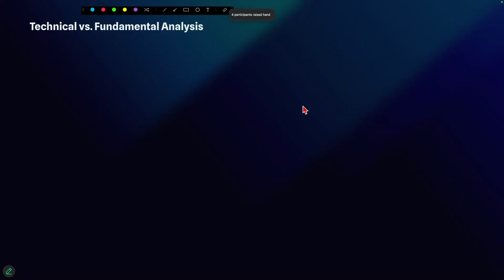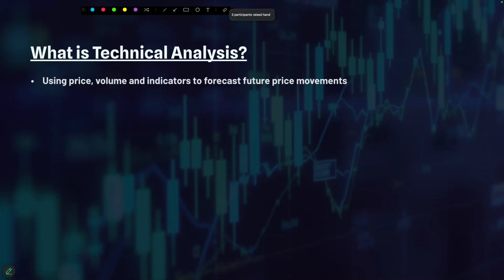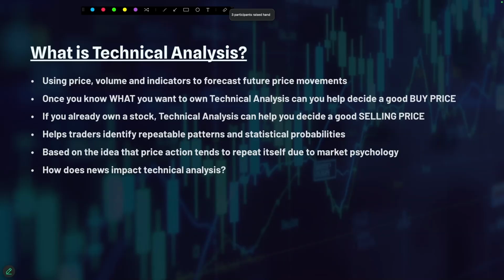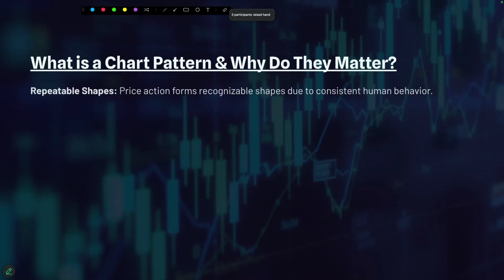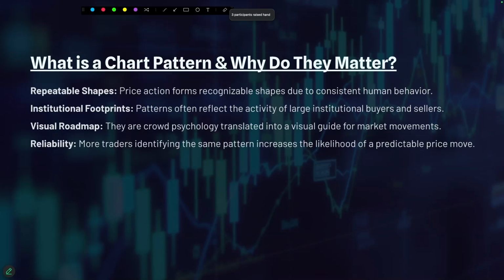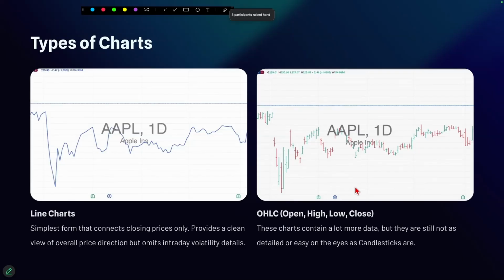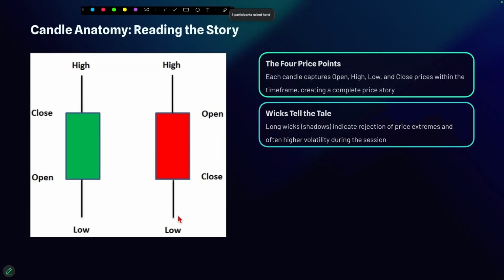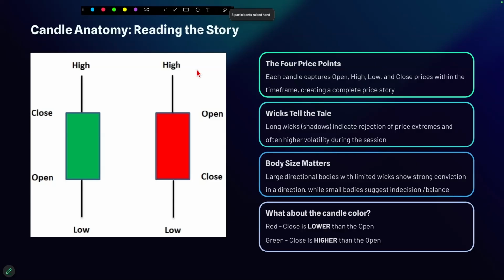Chart Patterns Made Easy for Beginners!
This video introduces viewers to **trading** by explaining **candlestick patterns** and their importance. We will also explore how **candlestick** analysis, combined with **technical analysis for beginners**, can improve your **trading strategy** in the **stock market** with **stocks**.